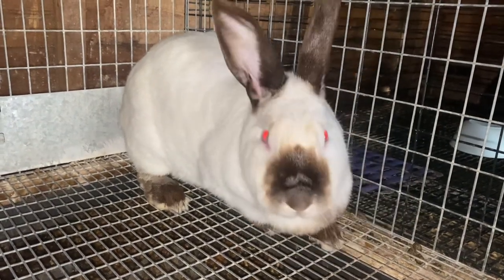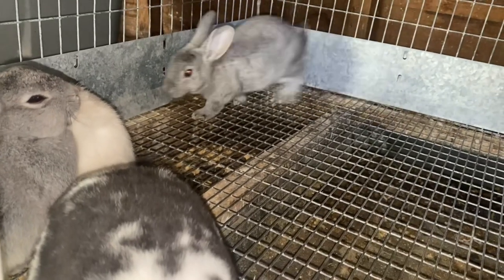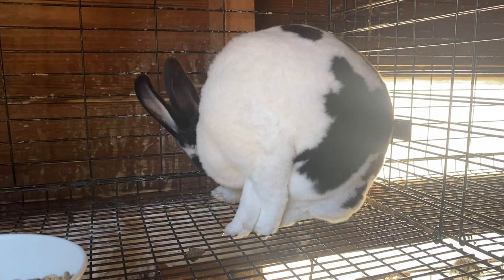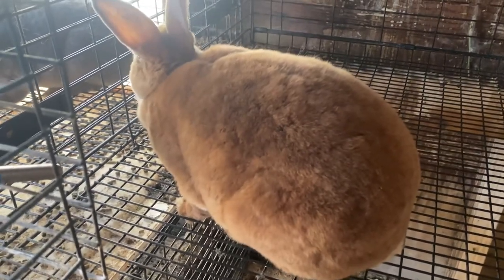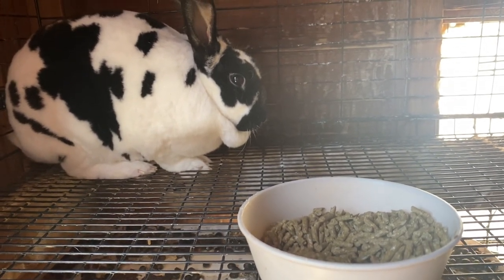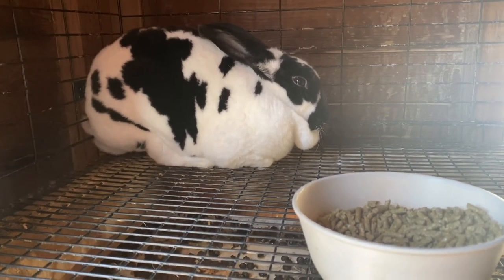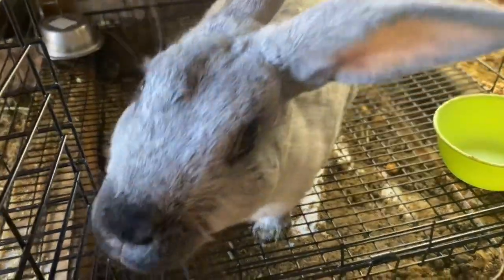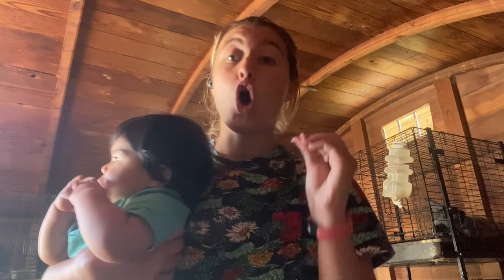Your Rabbit is a Bad Mom. What Can You Do?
Hey yall

Sometimes rabbits sucks as moms. Here  are a few reasons as to why and what you can do.